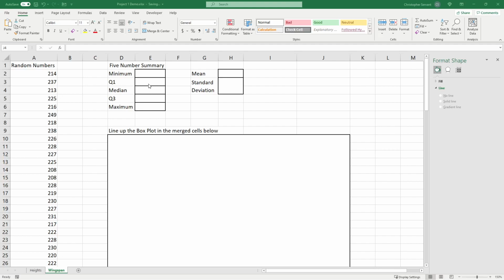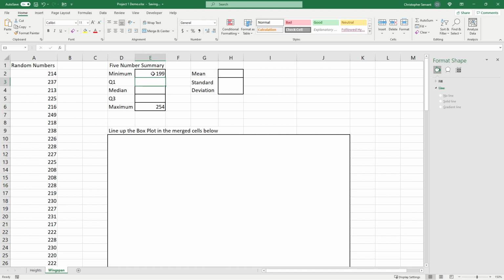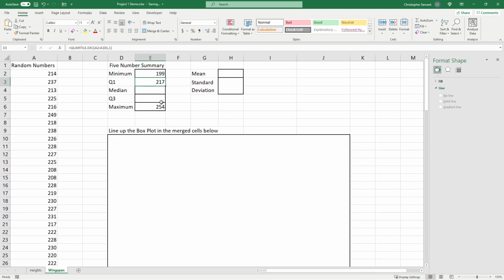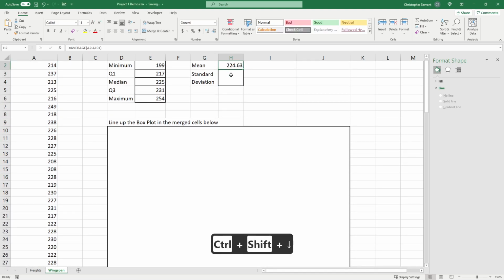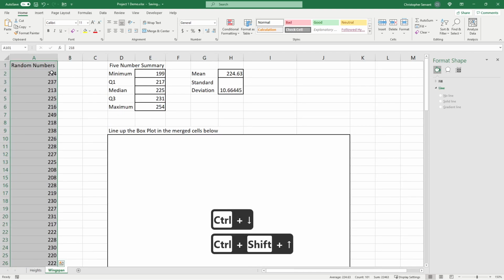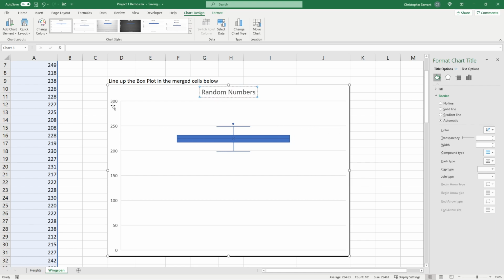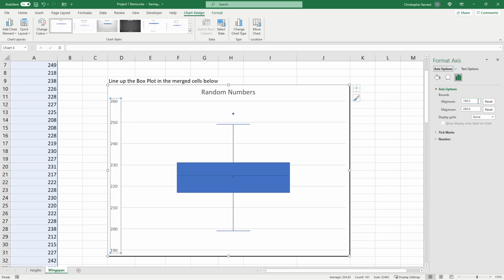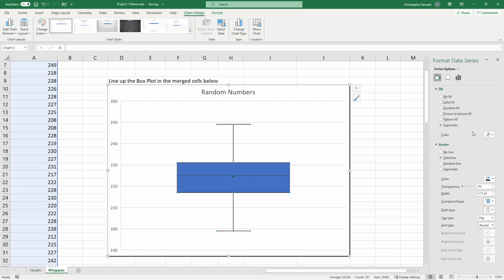Five Number Summary and Box Plot in Excel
00:00 Start
00:10 Five Number Summary
01:50 Mean and Standard Deviation
02:36 Box Plot